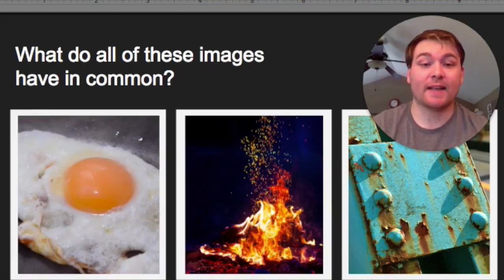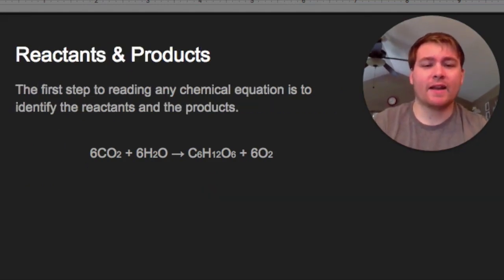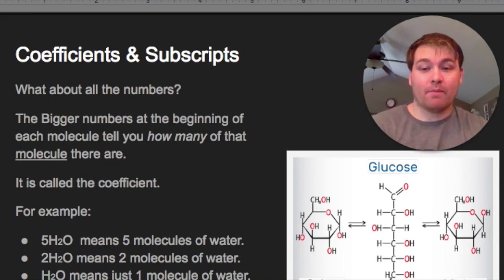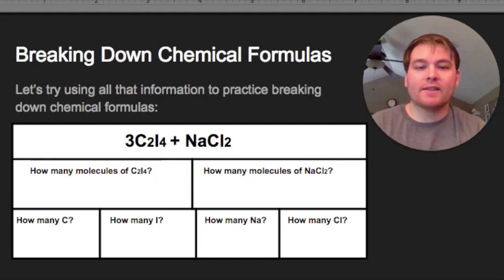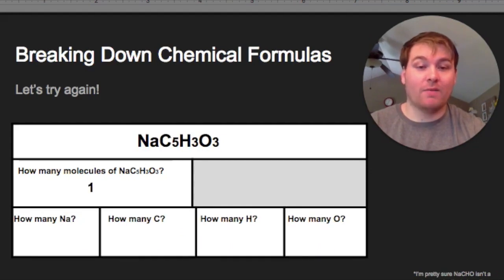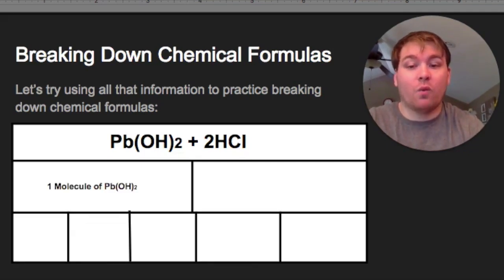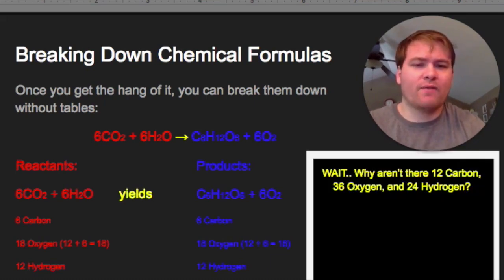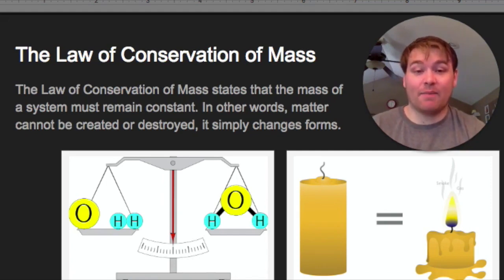KCS@home - Science - 7th Grade - Week 2